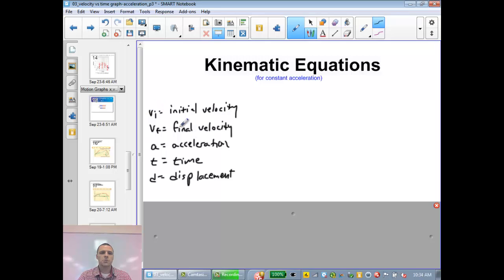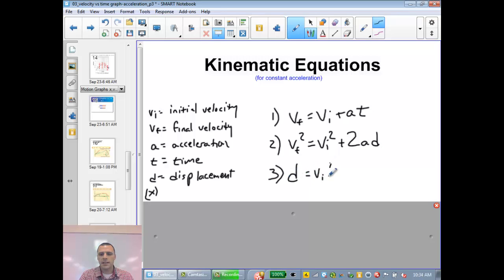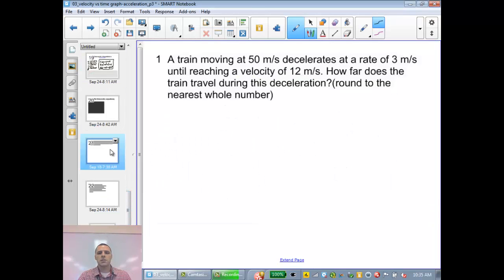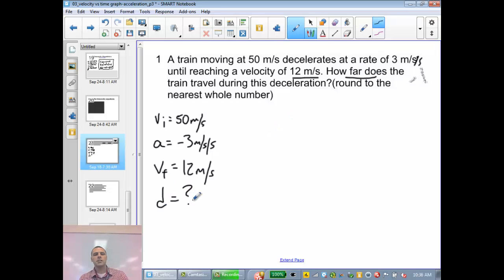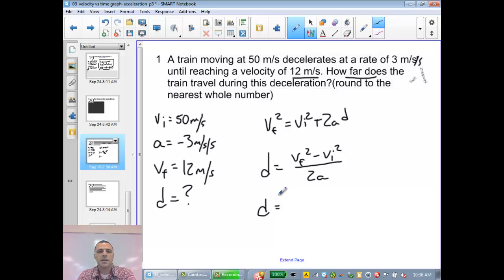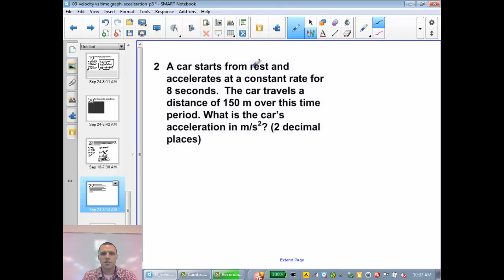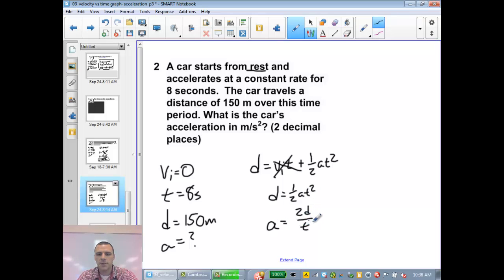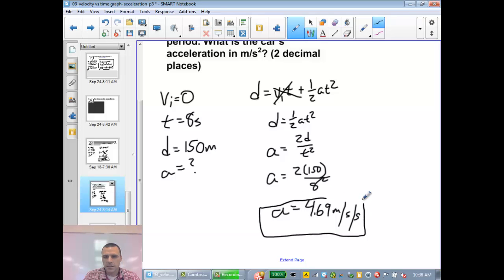02-04_kinematic equations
Houriganphysics